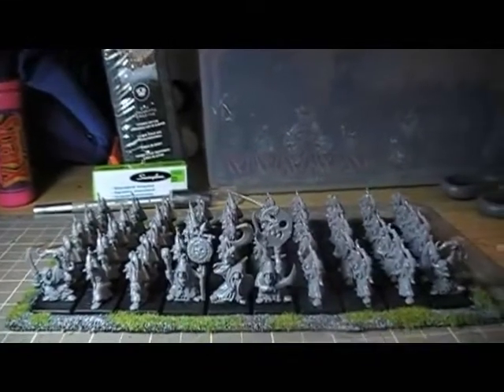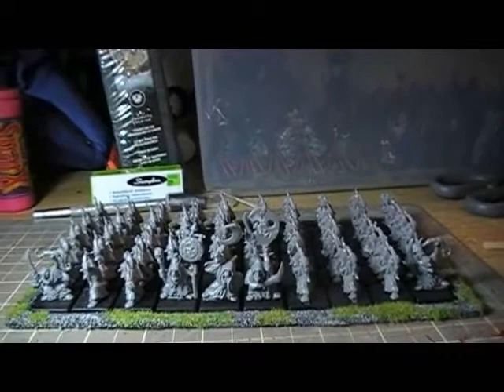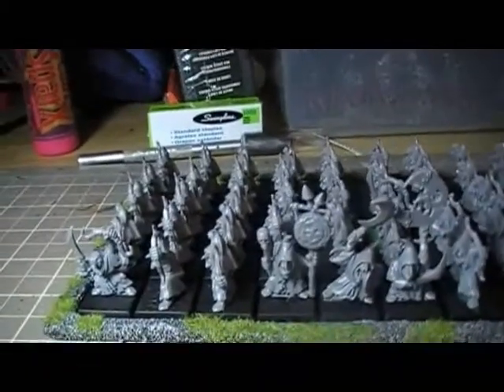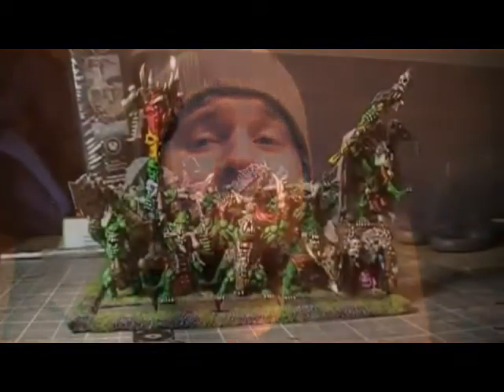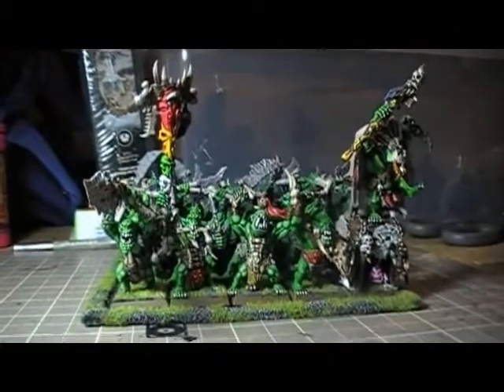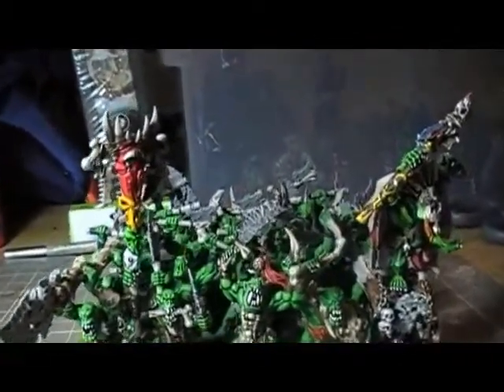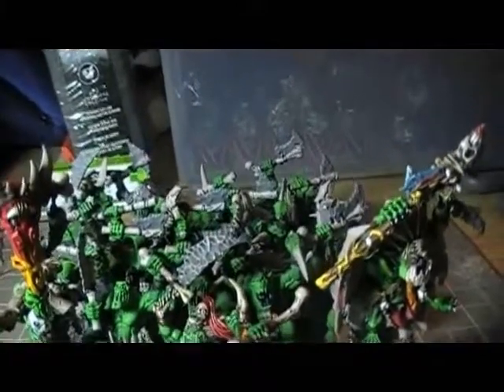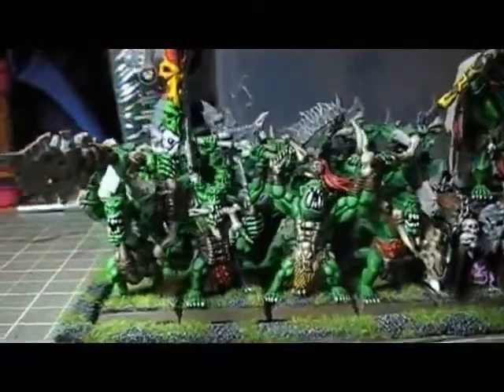Project Greenskins Day 12